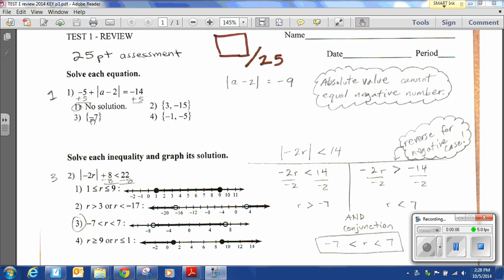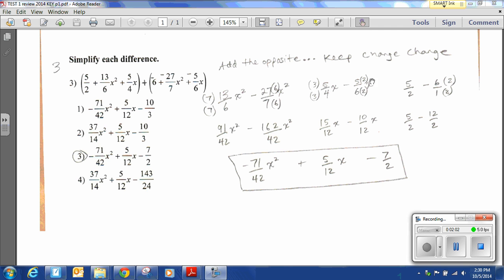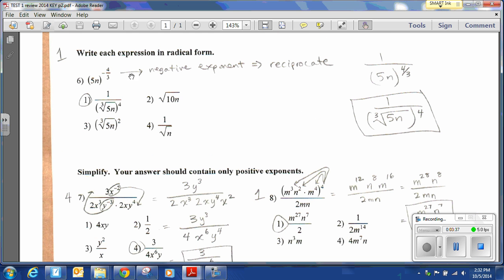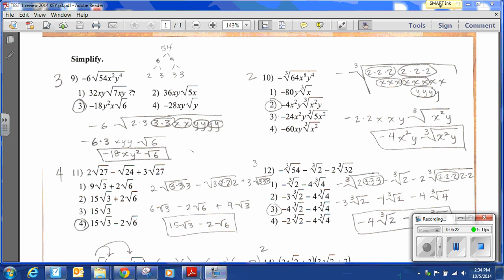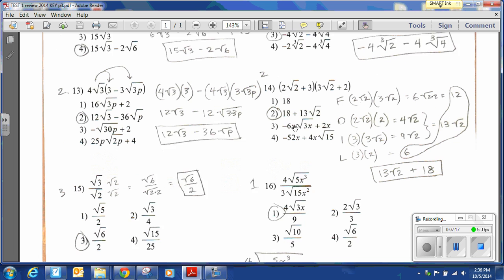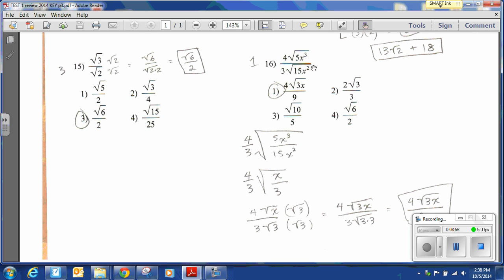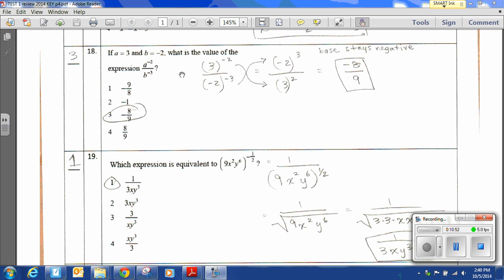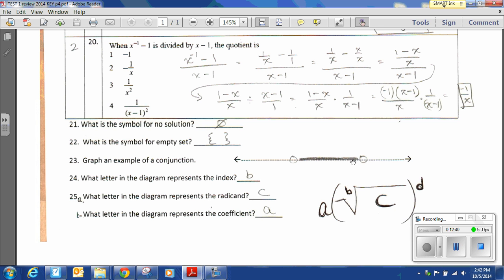TEST 1 Review KEY